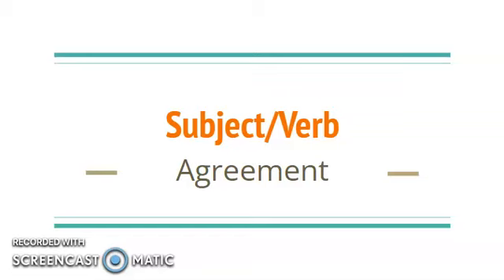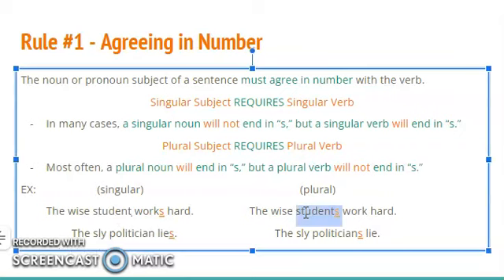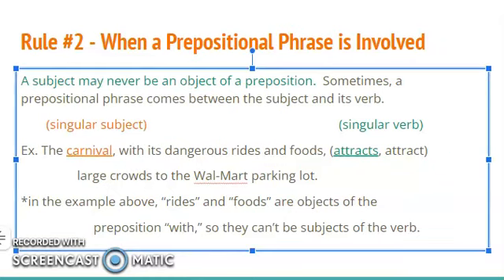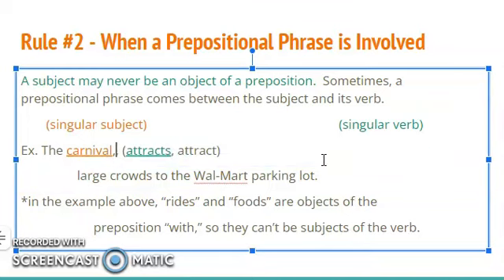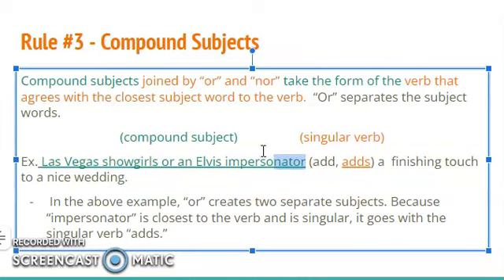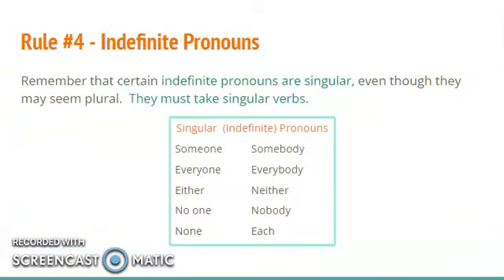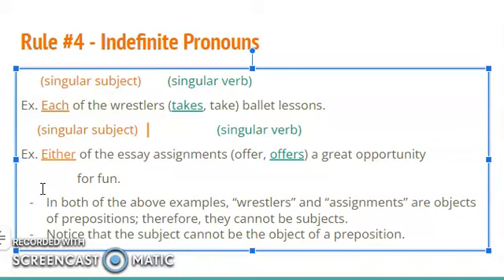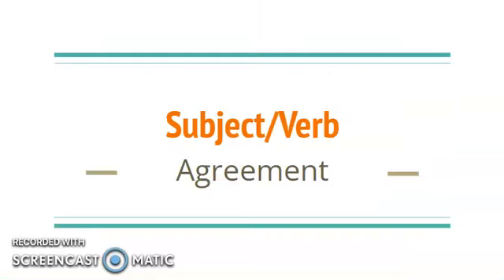Subject Verb Agreement